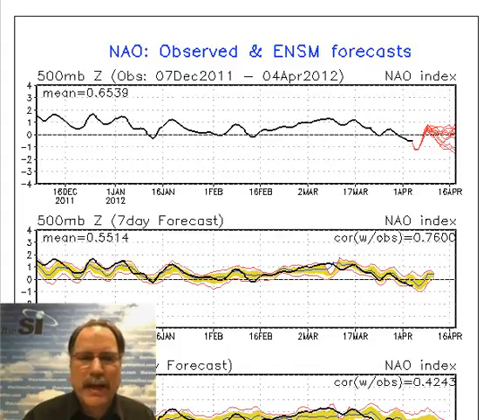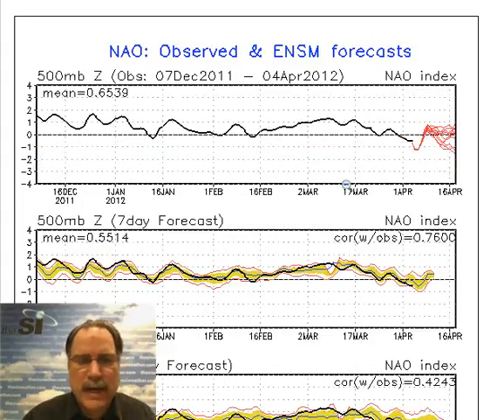Thursday PM 05 Apr 2012 "Wintry Look to Next Week" by The SI Weather